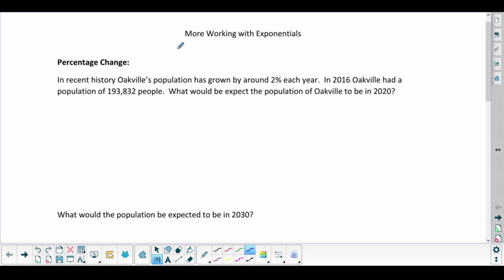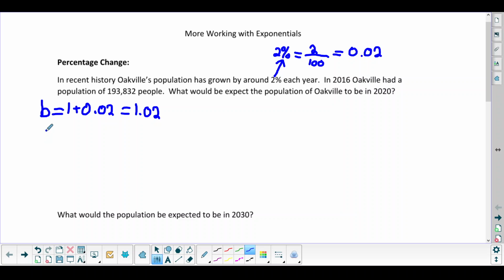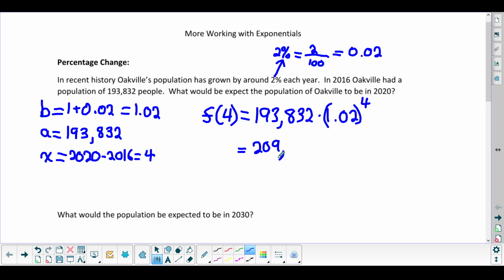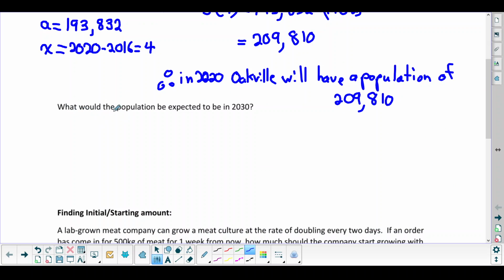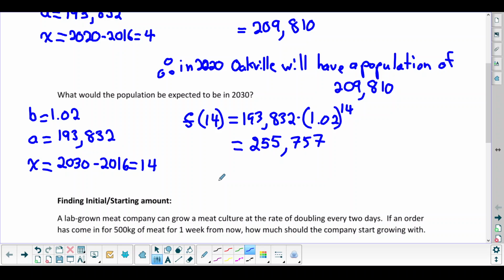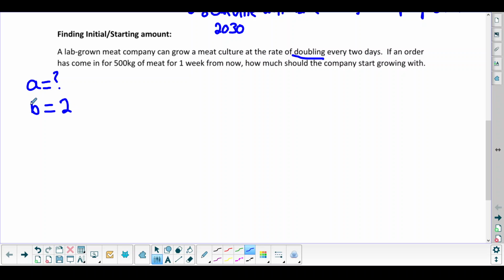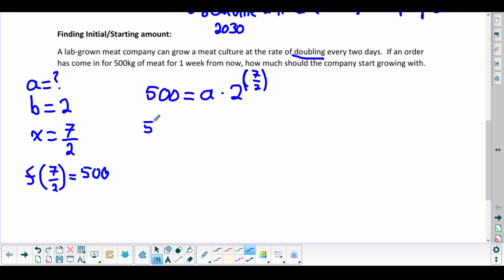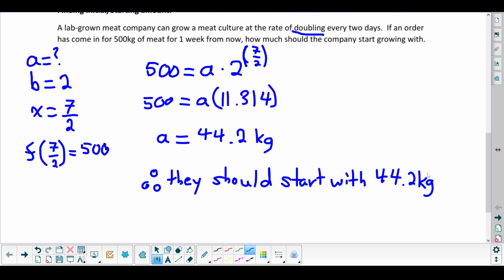More Working with Exponentials